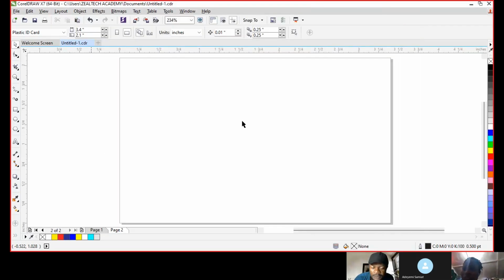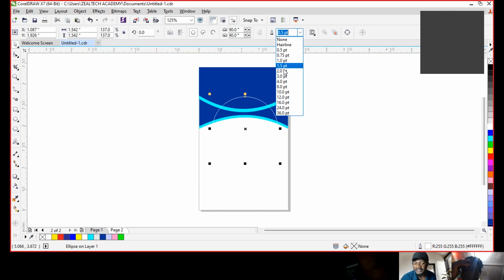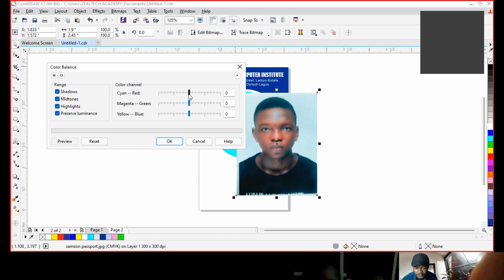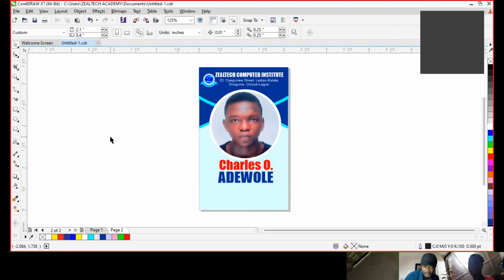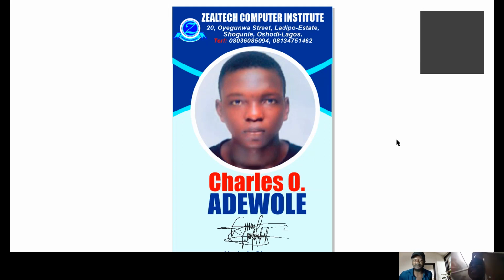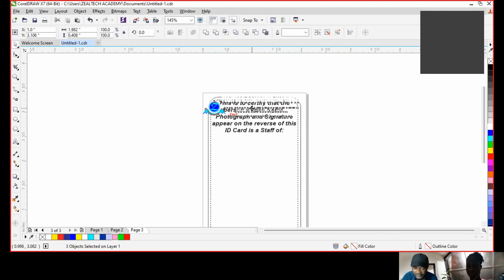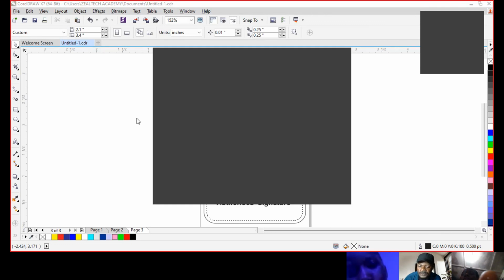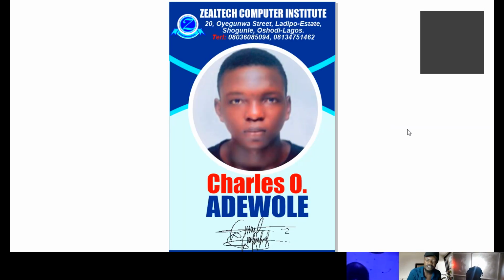Live Video Training On How To Create Plastic ID Card On CorelDraw X7, X8, X9